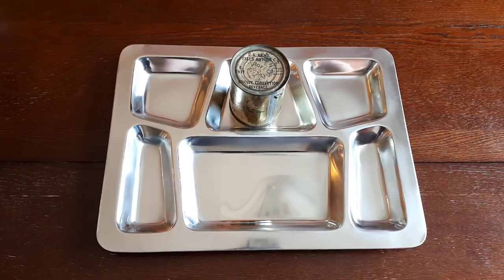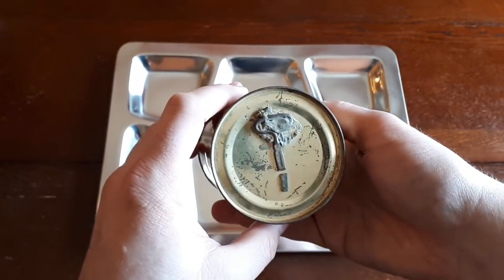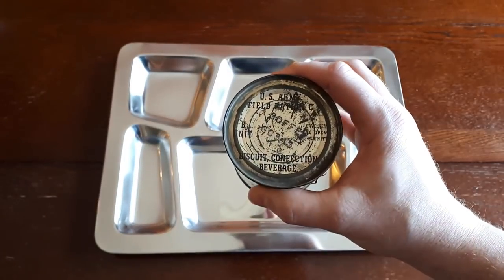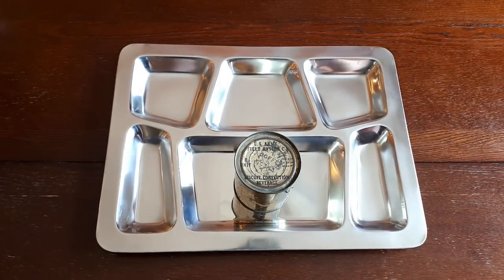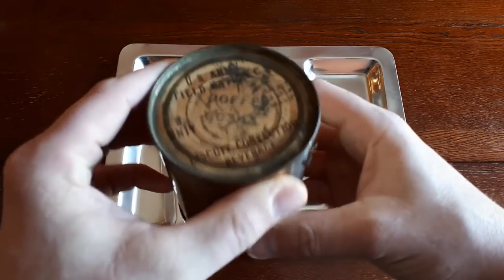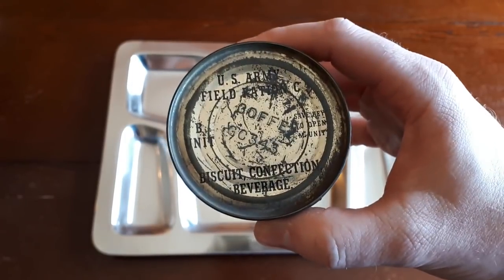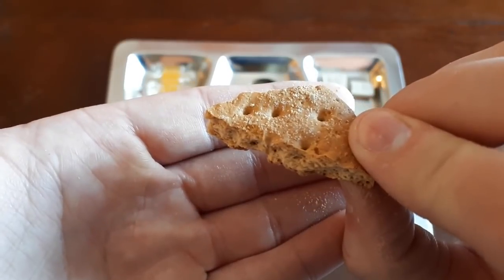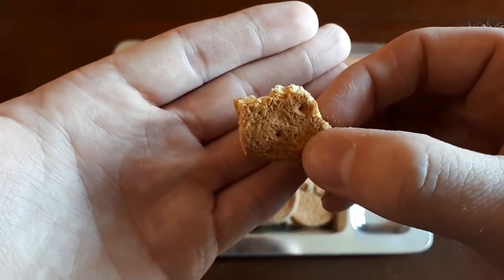WW2 U.S. C Ration B-Unit, March 1943 ("No Coffee" Rule Broken, Oldest Food Ever Eaten)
Finally back after a bit of a hiatus! Computer died and a new job meant not able to get much done lately.
Today I have one of the jewels of my collection: An American B-Unit ration from WW2, March of 1943 to be exact.
Any of you who watch my reviews know that I don't drink coffee ever, so I broke my "no coffee" rule for this review... thought it would be cool to say that my first cup of coffee ever was from WW2 and 75 years old!
This ended up being in great shape and it was crazy to actually eat and drink things from the Second World War!

Have to give a big shout-out to a great seller in the ration community: genuine_army_rations we have done several deals since I began doing ration reviews, and they have great prices and some very hard to get rations. I highly recommend that you give their shop a look!

Can't help but say that Drew78 from MREinfo.com is an awesome guy to deal with and I would recommend him to anyone.
Check out Drew78's Ebay store -  RATIONs & MoRE for a wide selection of domestic and foreign rations and MRE at the following link: